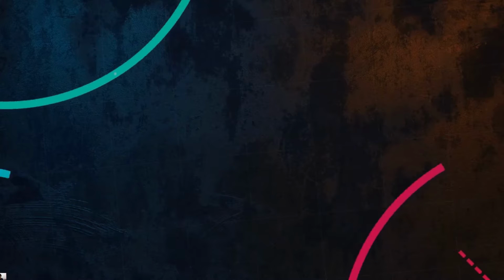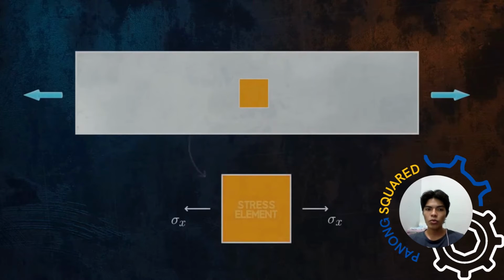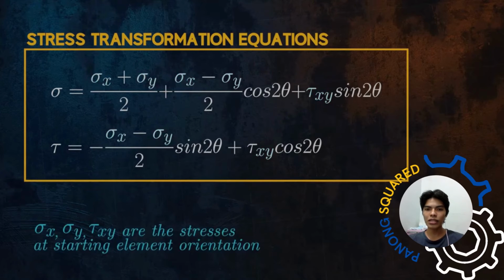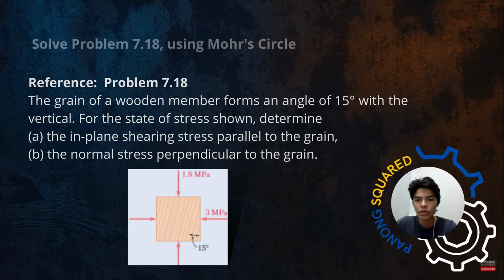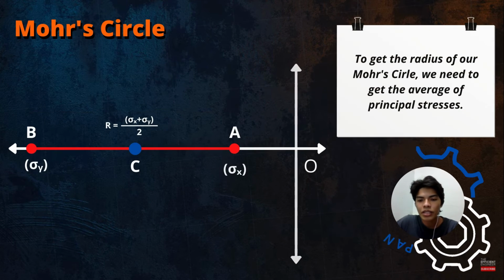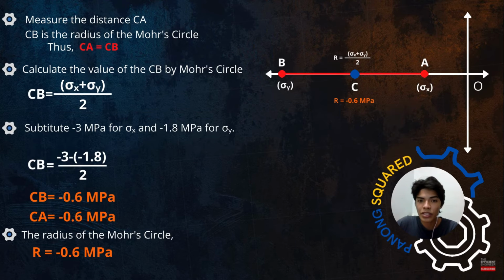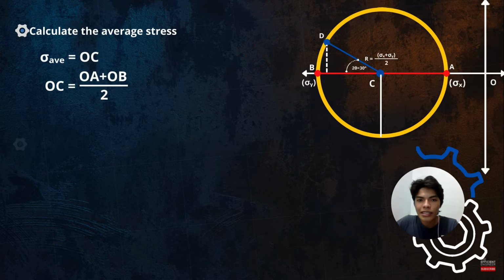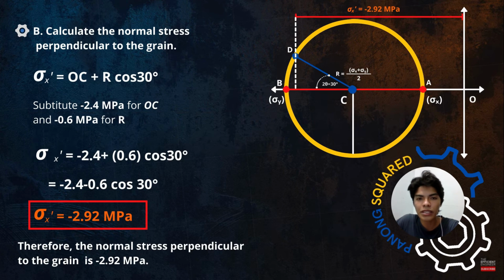Panong_MP_ME3A Problem 7.40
Submitted by: Mark Peter Panong